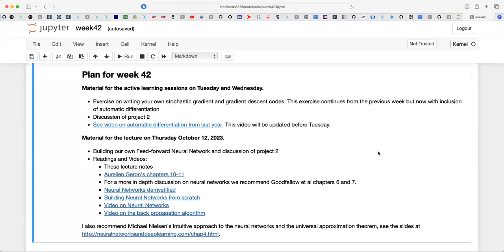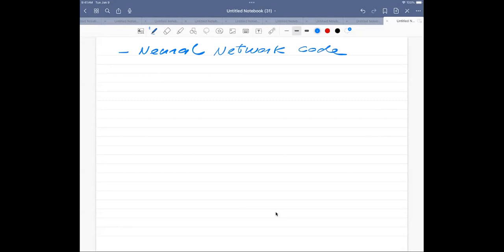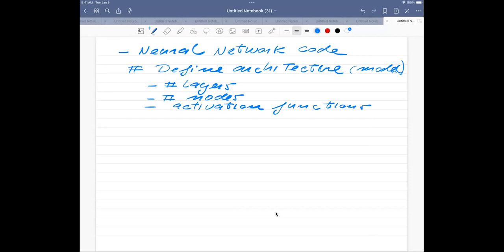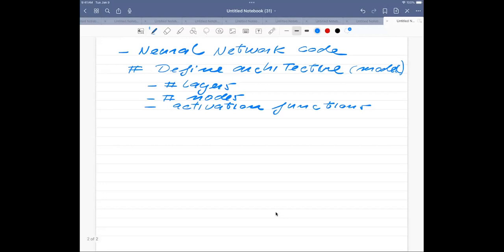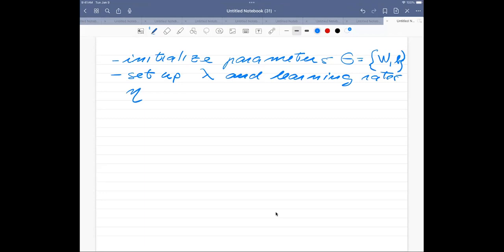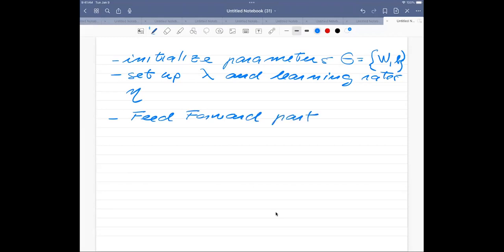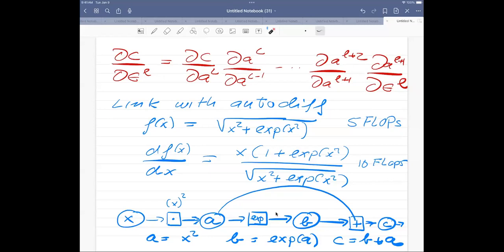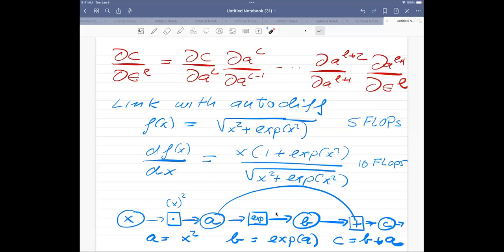Automatic differentiation, back propagation and building a neural network code